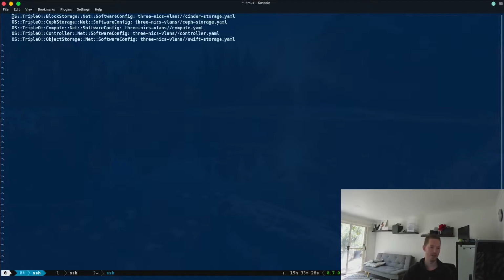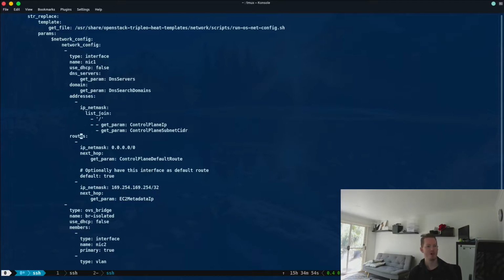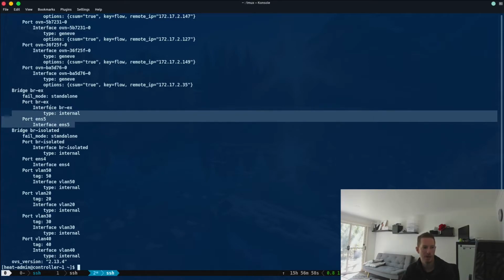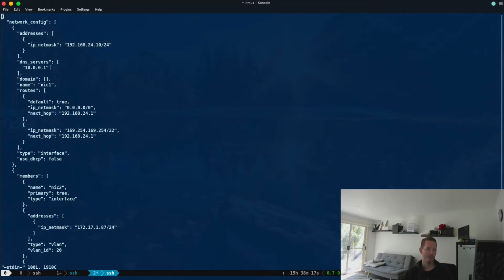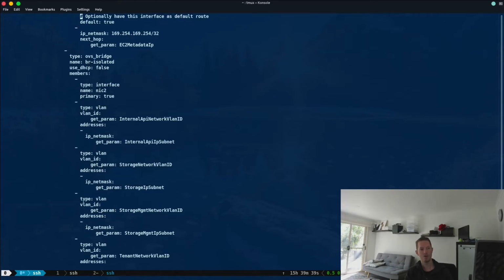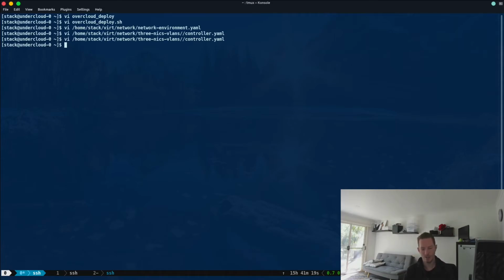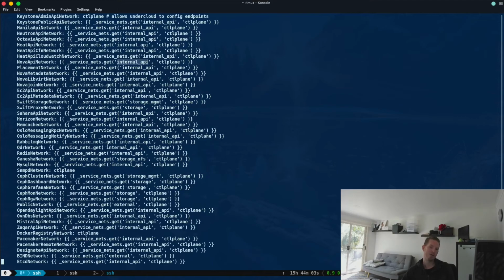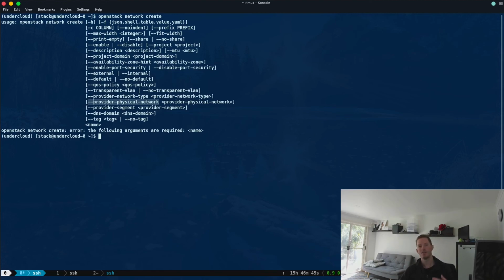Red Hat OpenStack Platform 16 - Network Configuration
In this video, we take a look at configuring network for your RHOSP16 overcloud nodes. We also take a quick look at what services run on which networks by default, how to change that and how to configure your provider network mapping for Neutron.

0:00 Intro
1:55 The overcloud deploy command
2:36 Defining the Software Configs
3:10 The nic-config template
5:08 Covering br-ex
5:40 What it looks like in Openvswitch
5:58 Ansible Deployment
6:40 config.json on the Overcloud
8:00 Running os-net-config
8:16 Nic mappings
10:03 Services on which networks?
12:25 Neutron Bridge Mapping provider net